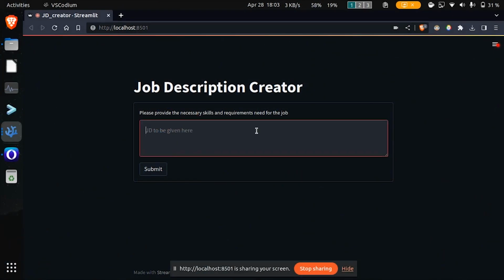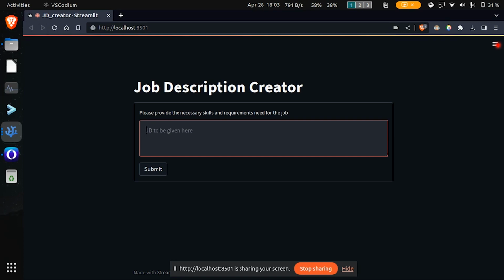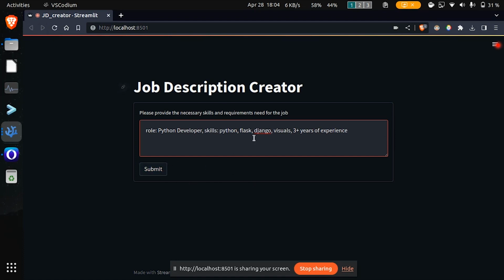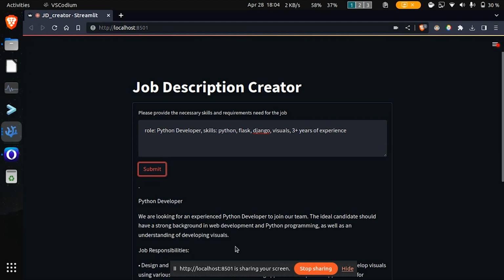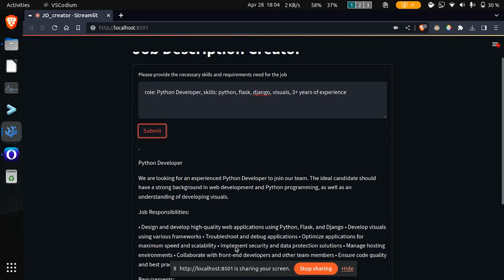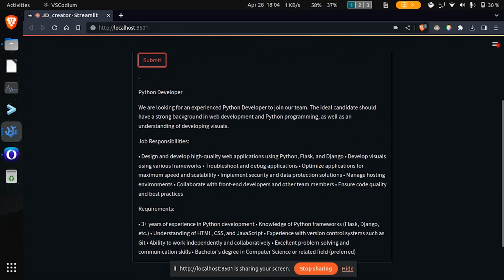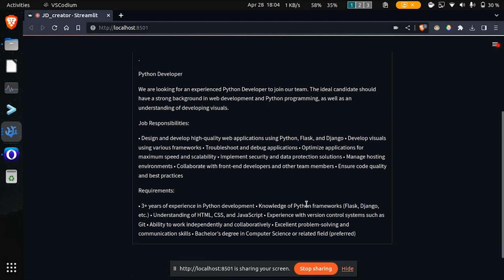How to Use ChatGPT to Write Engaging Job Descriptions - JD Generator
In this video, I will show you how to use ChatGPT to write engaging job descriptions. ChatGPT is a large language model that can be used to generate text, translate languages, write different kinds of creative content, and answer your questions in an informative way. In this video, I will show you how to use ChatGPT to generate compelling job descriptions that will attract top talent to your company.